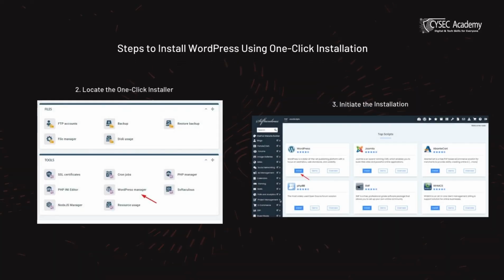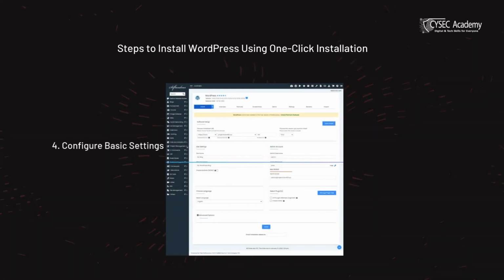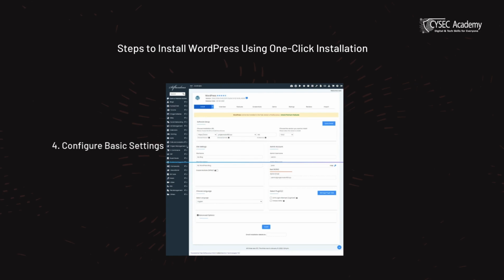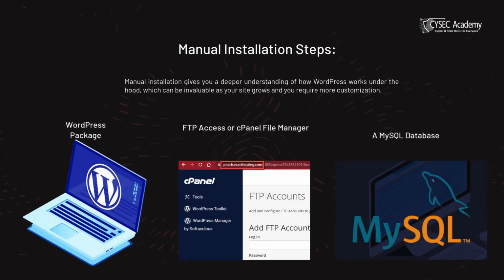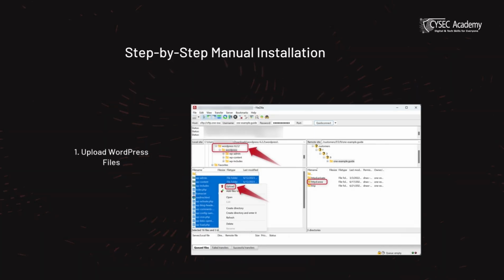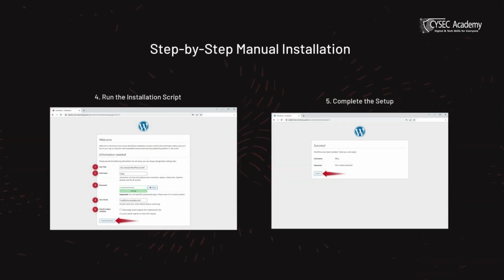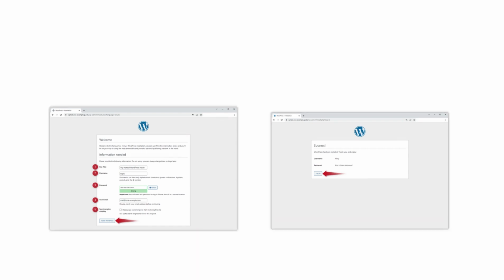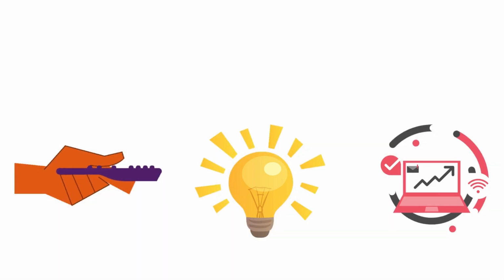Setting Up WordPress